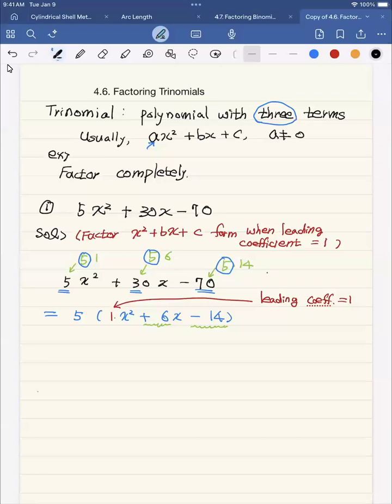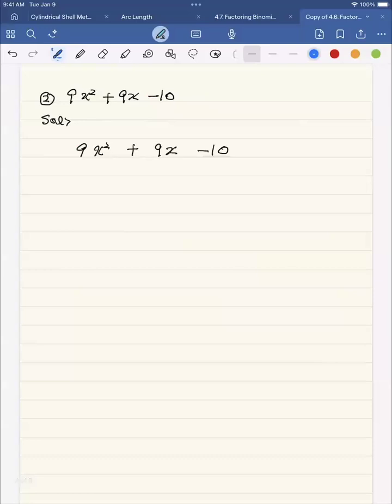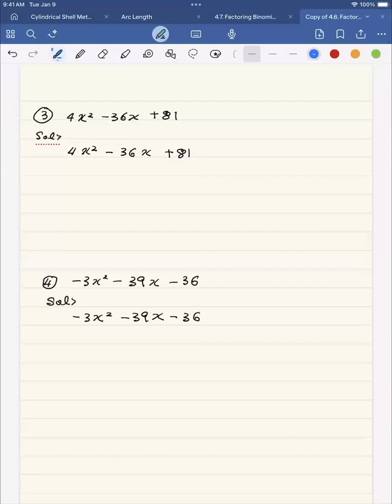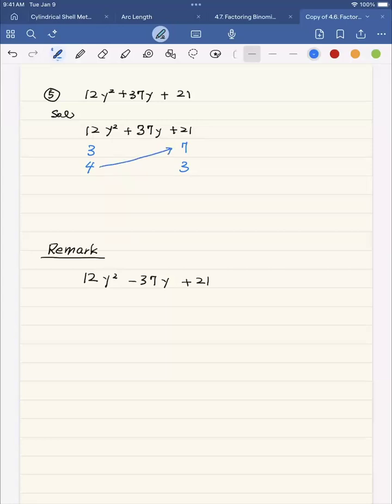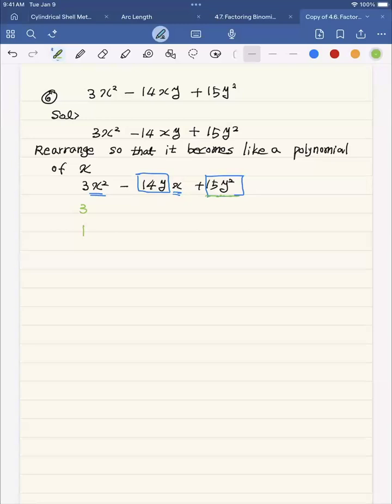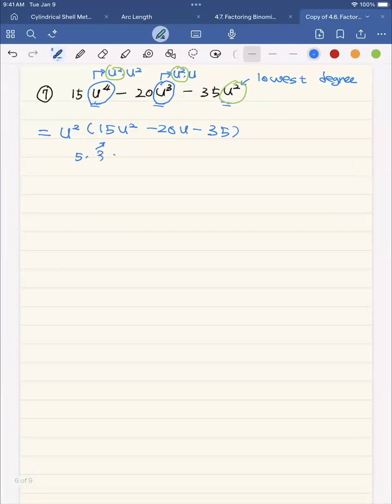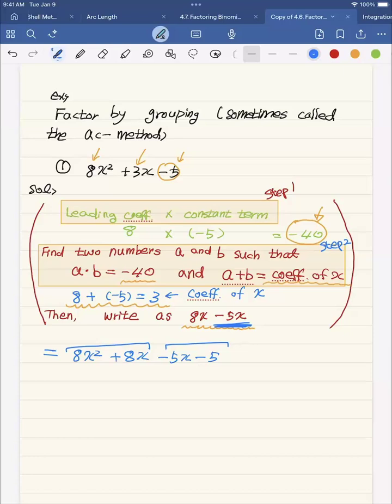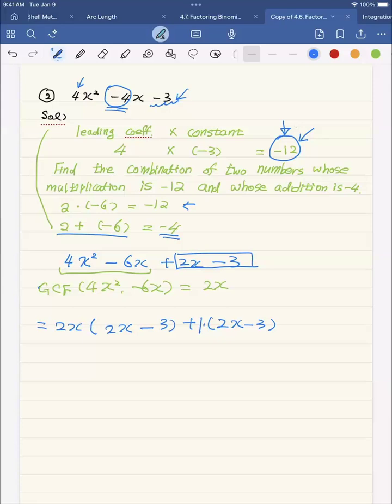4.6. Factoring Trinomials (cross multiplication, grouping method)